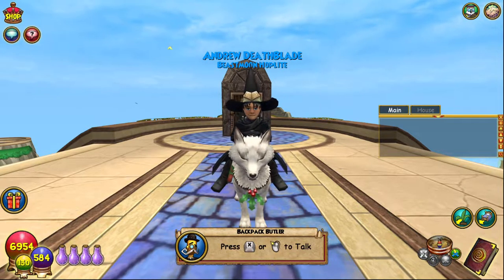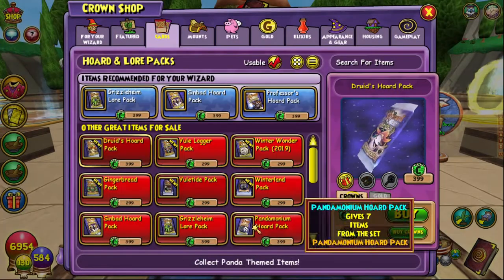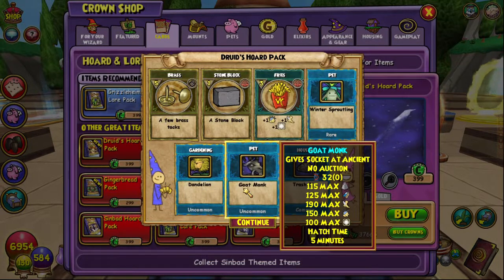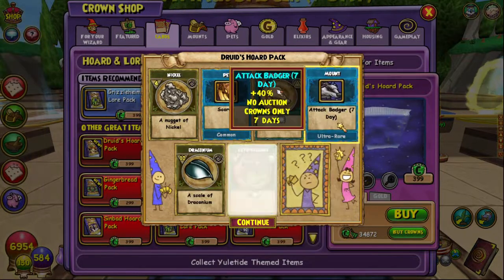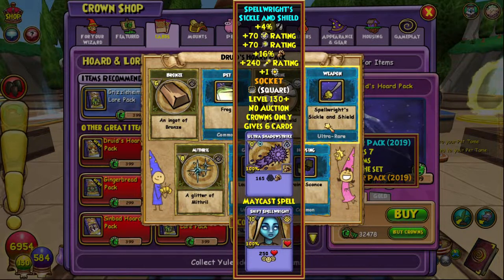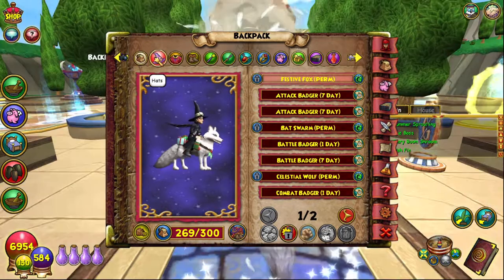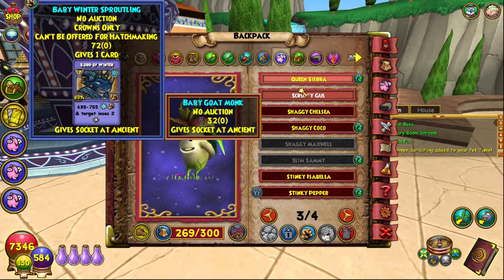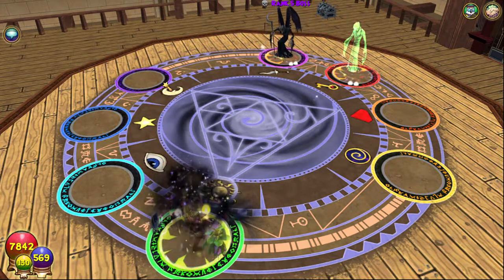Wizard101 *NEW* Druid's Hoard Pack Opening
Wizard101 Druid's Hoard Pack Opening!